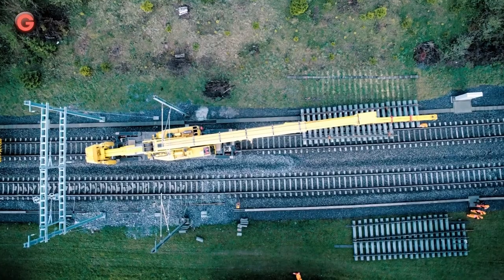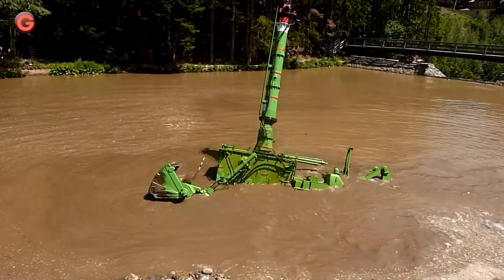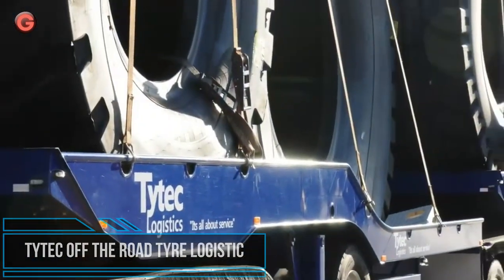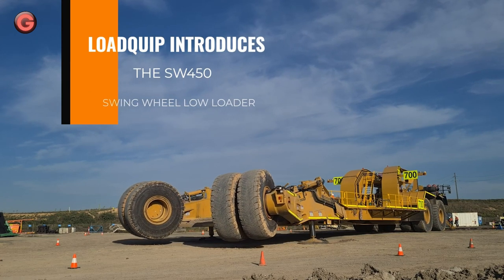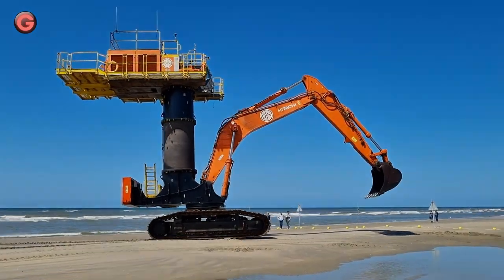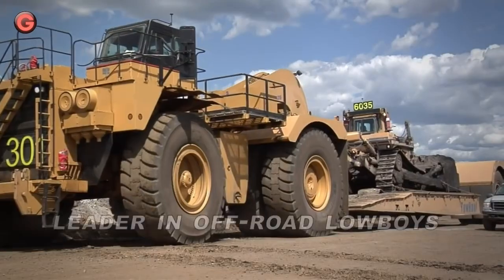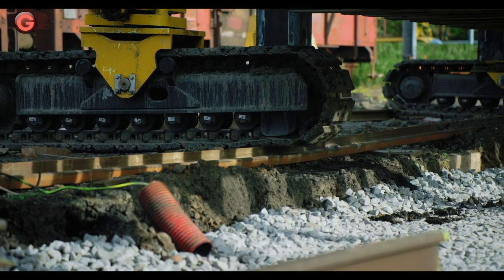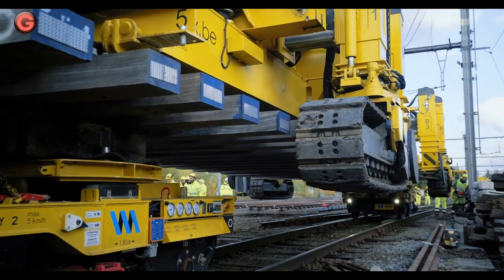AMAZING MACHINES AND HEAVY EQUIPMENTS INNOVATIONS AT ANOTHER LEVEL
The advancements in technology have taken the world by storm, and the innovations in the heavy equipment and machine industry are no exception. The latest developments in this field are truly amazing, pushing the boundaries of what was once thought possible. From gigantic excavators to high-tech drones, these machines are designed to be more efficient, precise, and powerful than ever before. With these new innovations, the heavy equipment and machine industry is making impressive strides, paving the way for a new era of construction and infrastructure development.

Time Lines & Source:
00:00 Intro
00:33 Techne Multi Tasker
 01:57 Komatsu D155W
03:21 Tytec Off The Road Tyre Logistic
04:27 LoadQuip Swing Wheel Low Loaders
05:43 Jan De Nul Starfish Excavator
06:53 TowHaul Gooseneck and Lowboy
08:02 Techne Track Layer